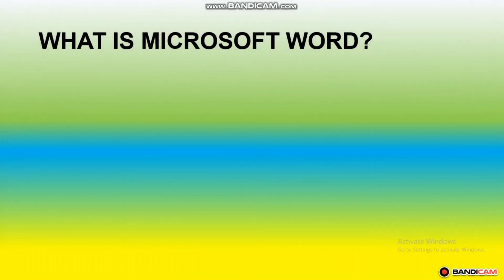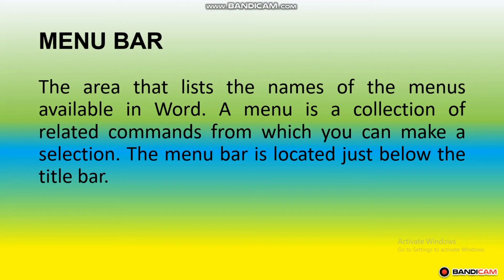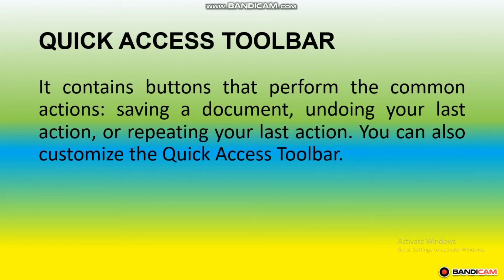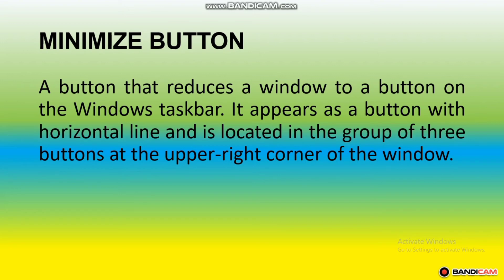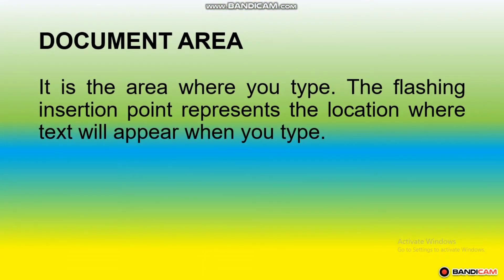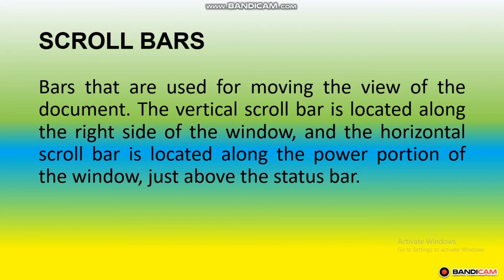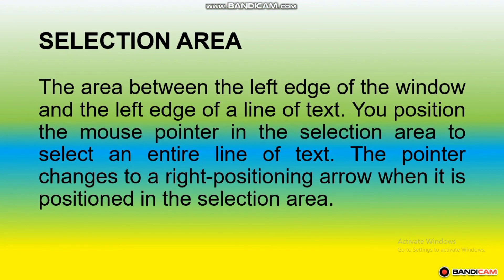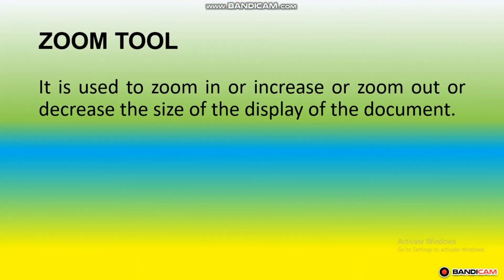Microsoft Word and its Elements / ICF 8 Lesson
Identifying the elements of Microsoft Word lesson.